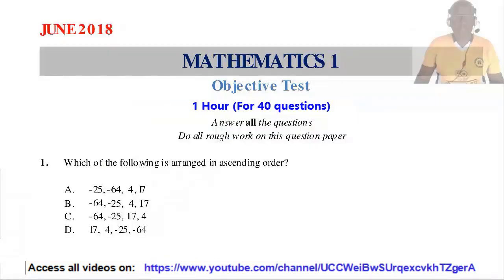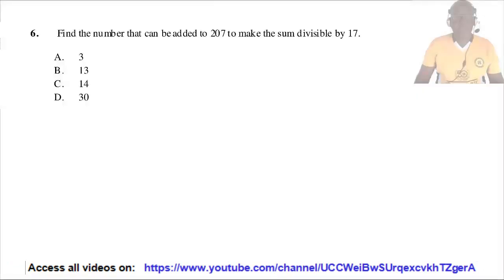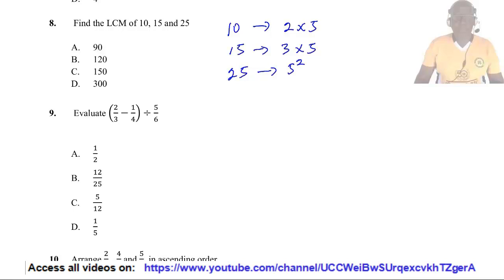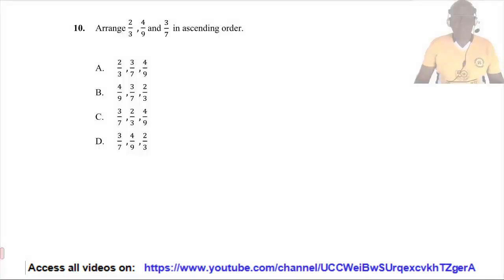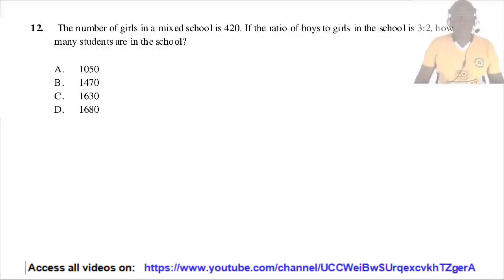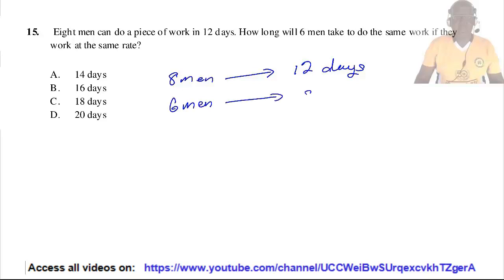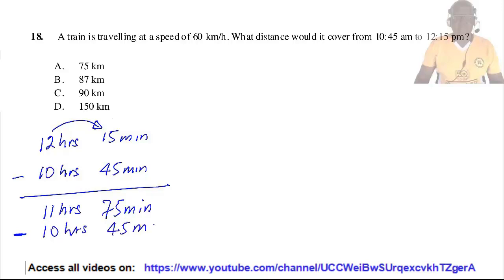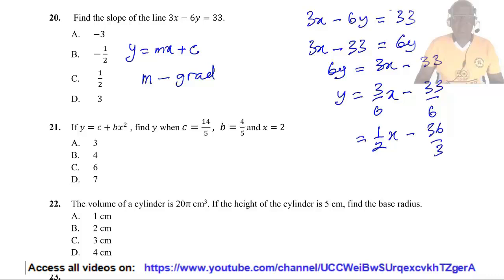BECE Math Objective 2018, Questions 1 to 20, For Junior High School, JHS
The solution is structured in such a way to be understood by JHS: JHS 1, JHS 2, and JHS 3 (or JSS: JSS 1, JSS 2 and JSS 3) and O level students.
IT Vision Enterprise will be providing solutions:
1. For the objectives, solutions will be provided for over 30 papers, each paper is made up of 40 questions.
2. For the written, solutions will be provided for over 150 questions.